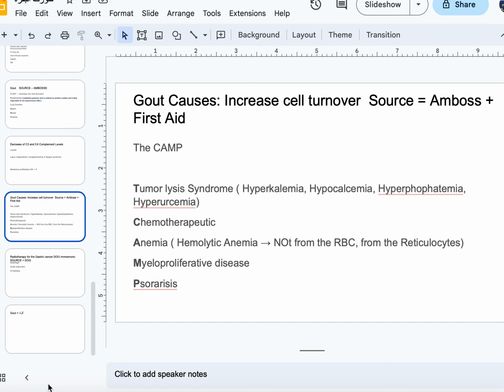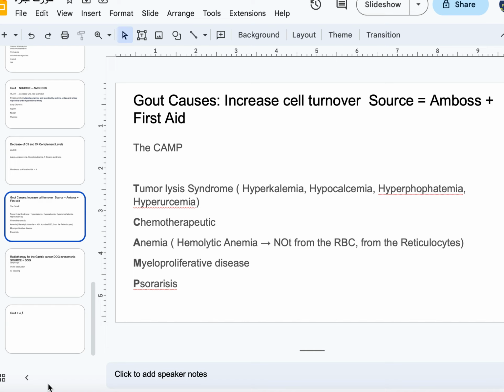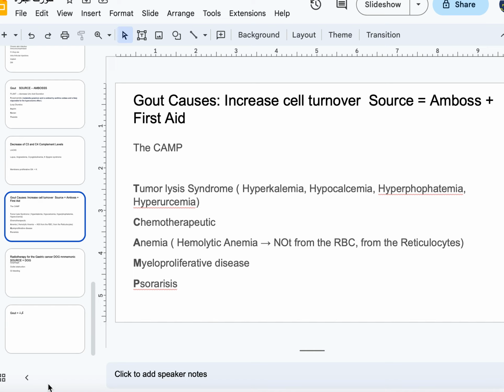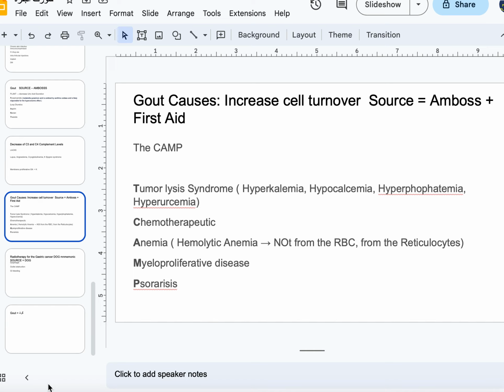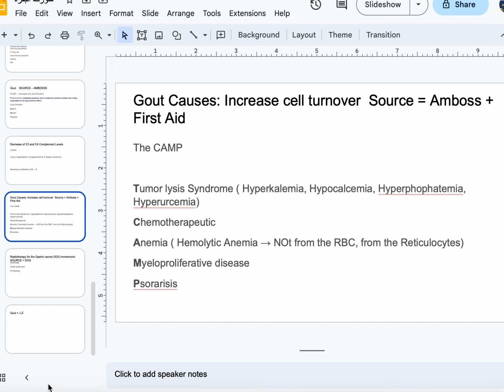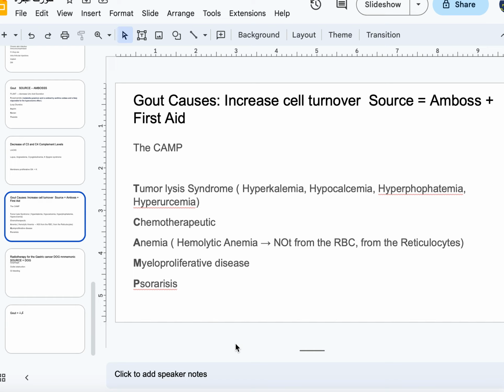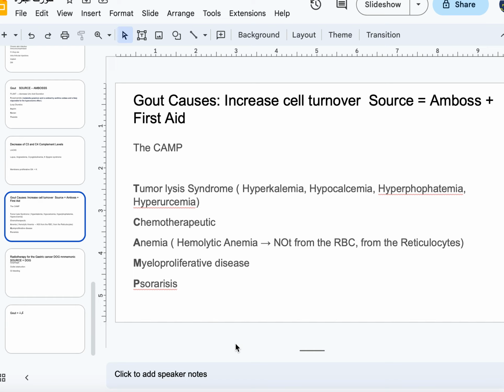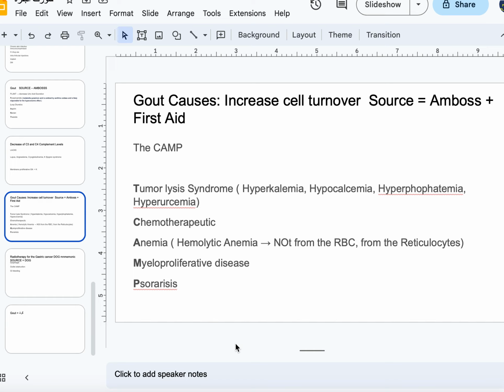Gout Etiology Mnemonic